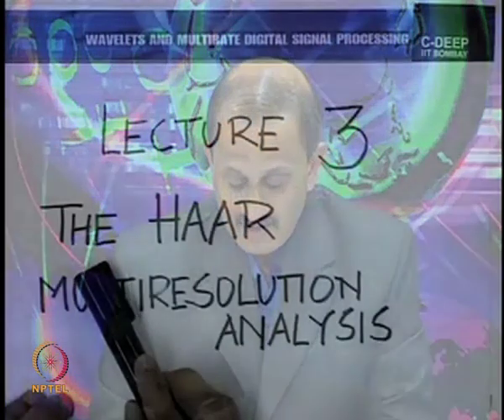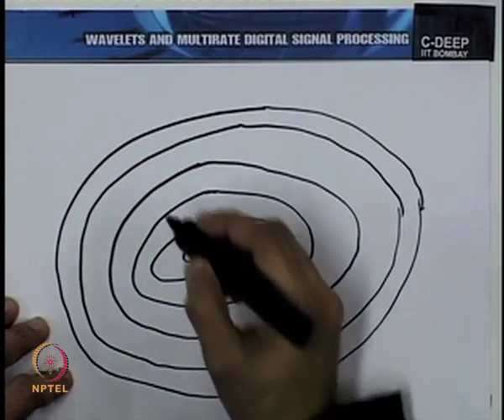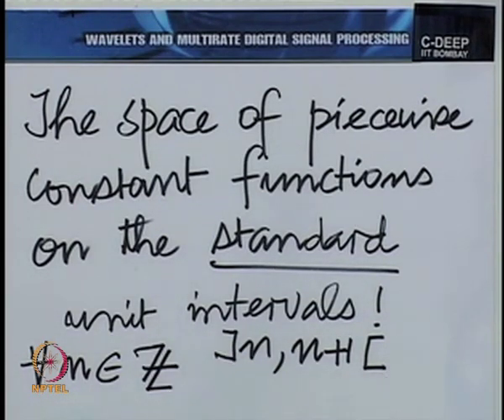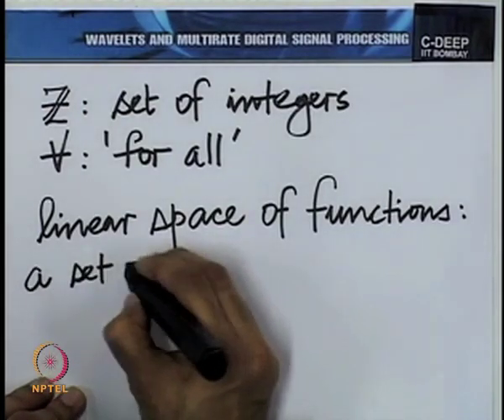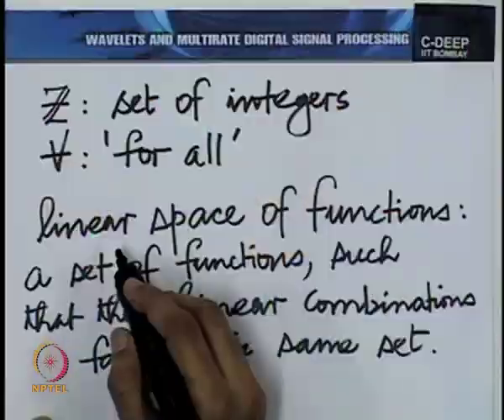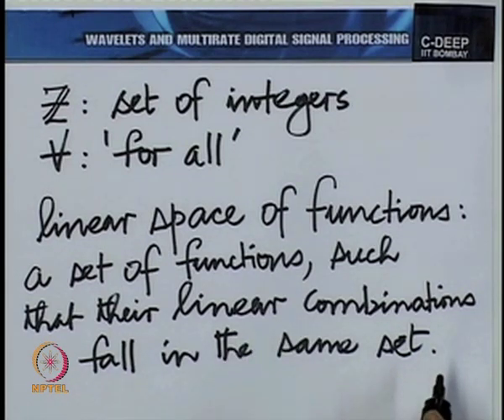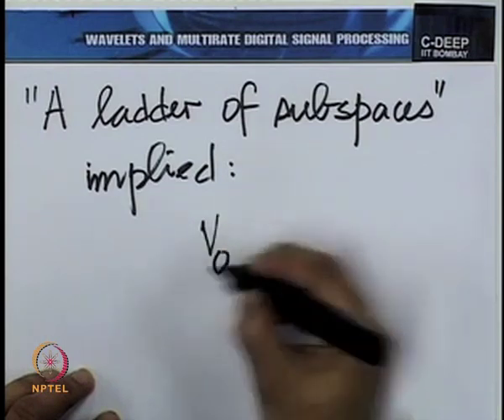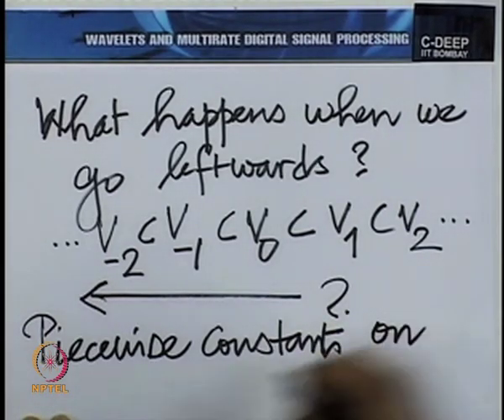Mod-01 Lec-03 The Haar Multiresolution Analysis